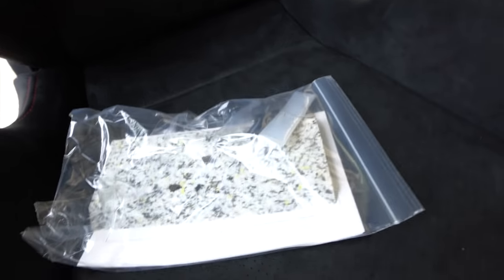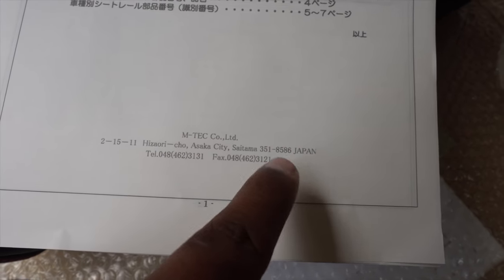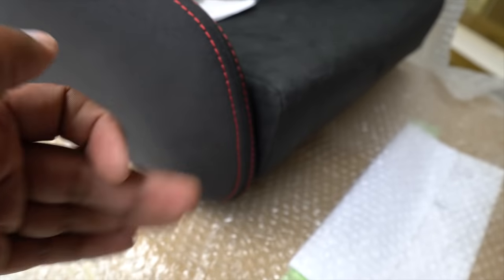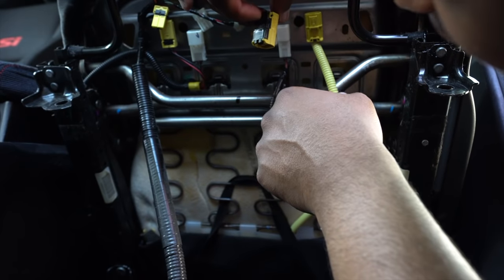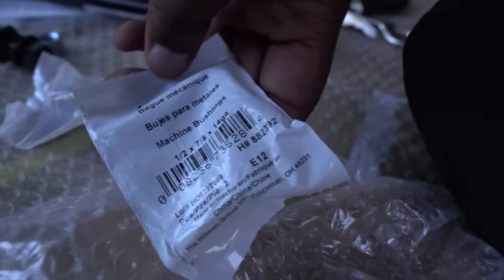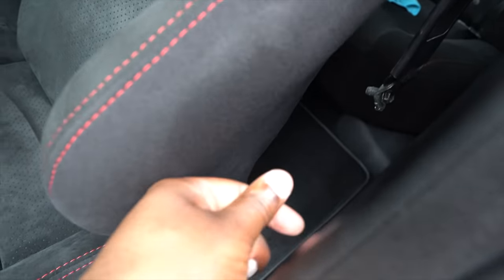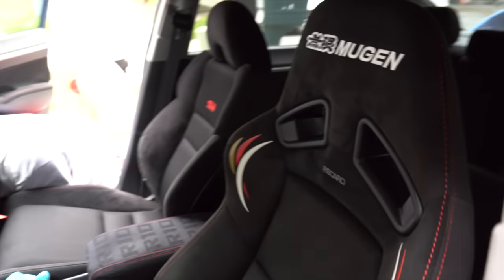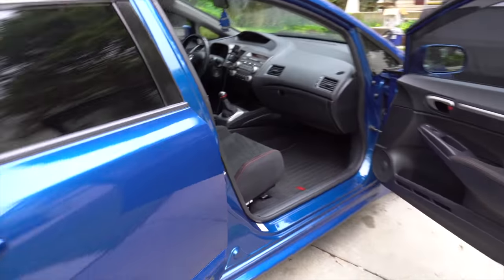INSTALLING NEW MUGEN MSZ SEMI BUCKET SEATS IN THE 8THGEN HONDA CIVIC SI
What's up Everyone, Welcome Back!

In the video I show a new mod that I am unboxing for the 8thgen Honda Civic Si.

Bride Type RO Seat Rails -

Driver Side Part Number: BRI-H040RO

Passenger Side Part Number: BRI-H039RO